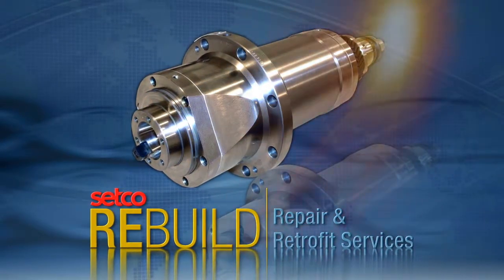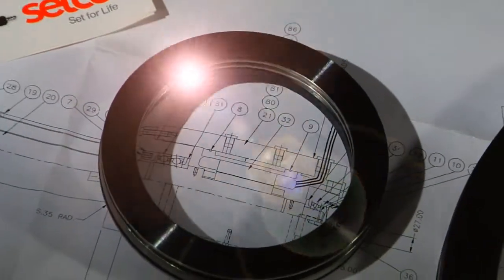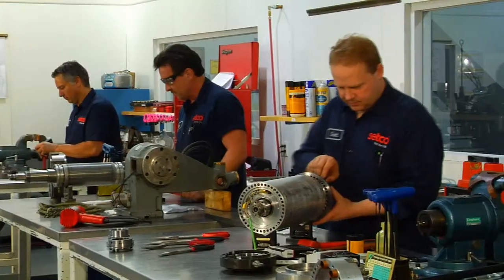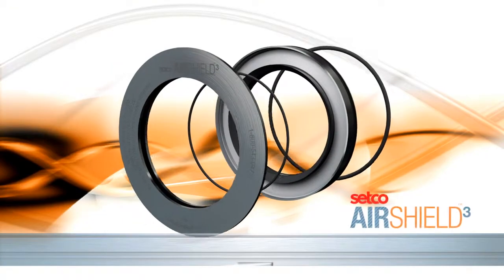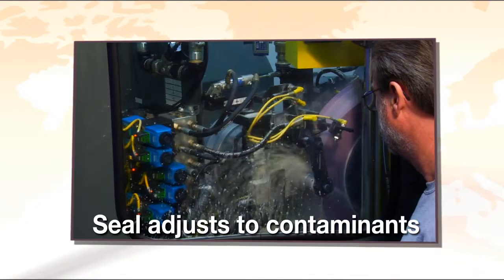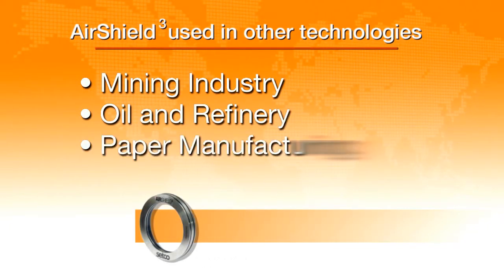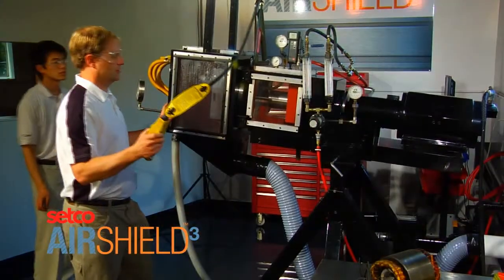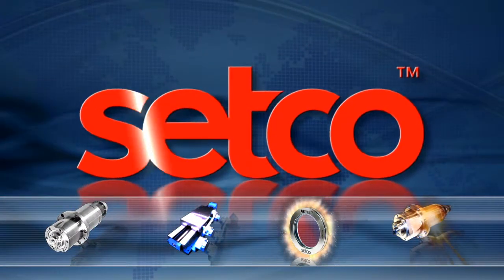Setco AirShield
Description